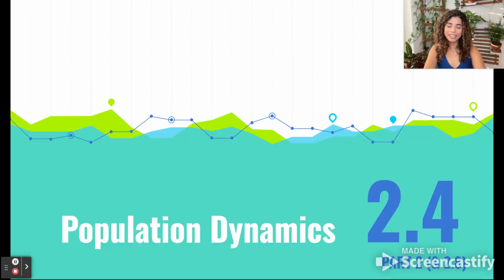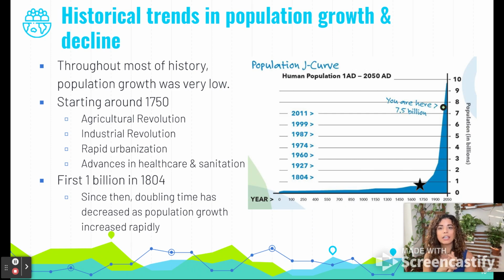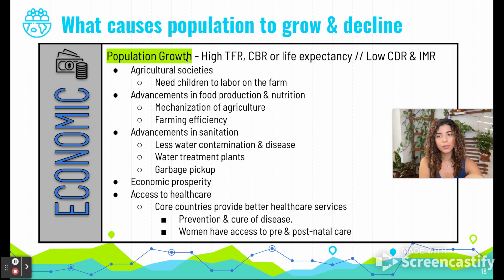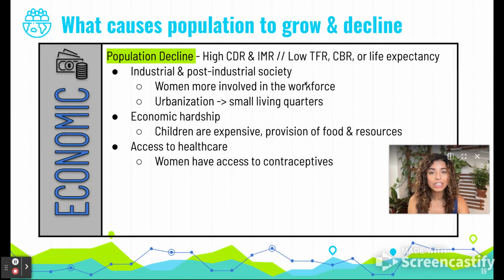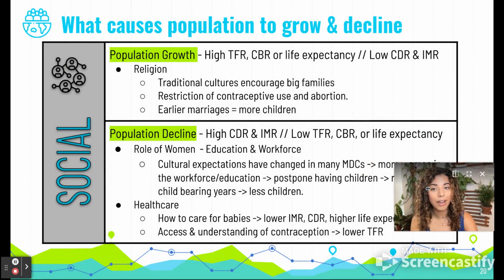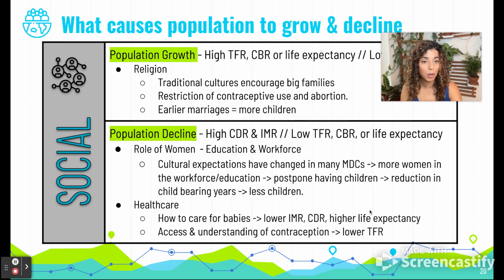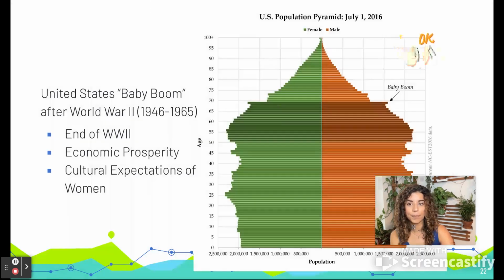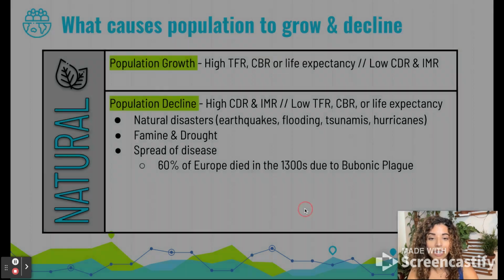2.4 Population Dynamics Pt.2